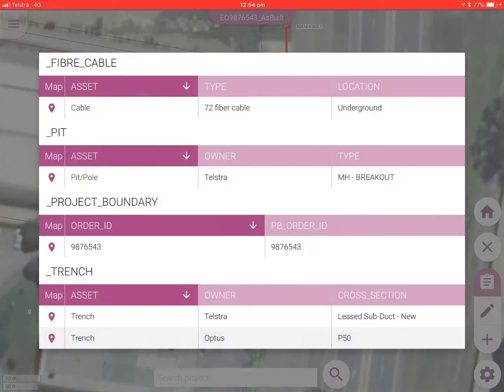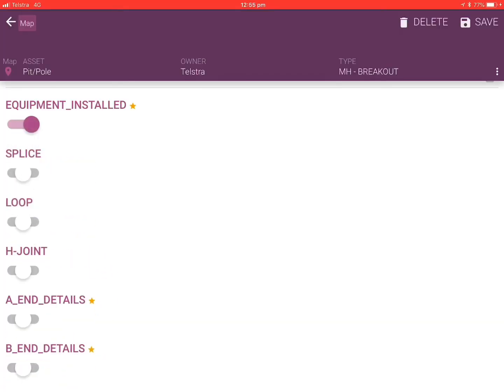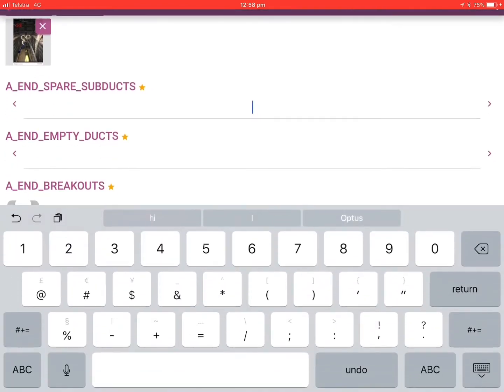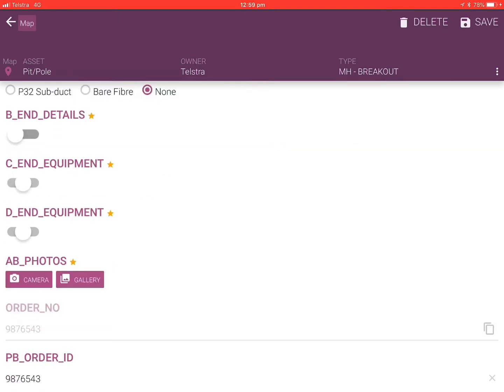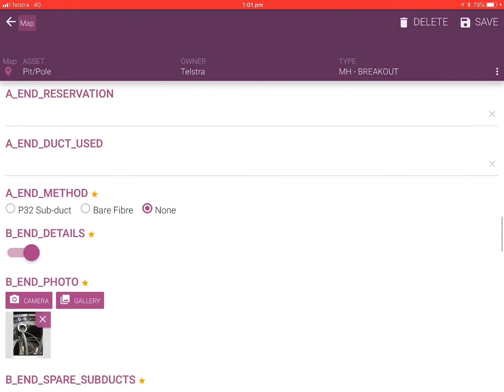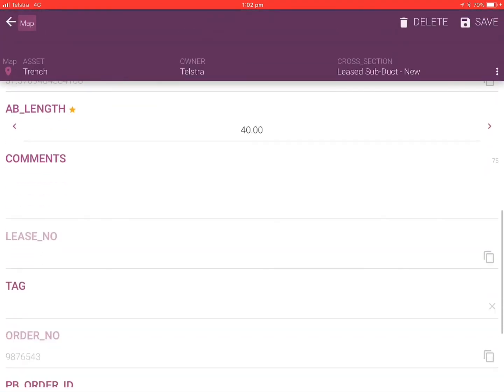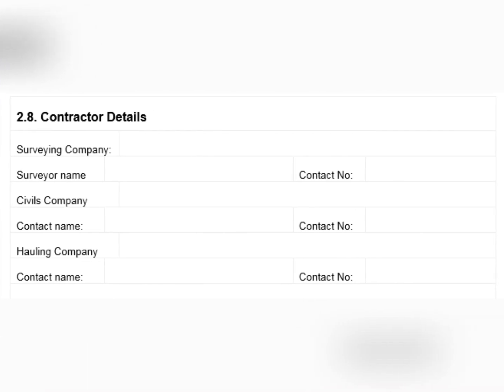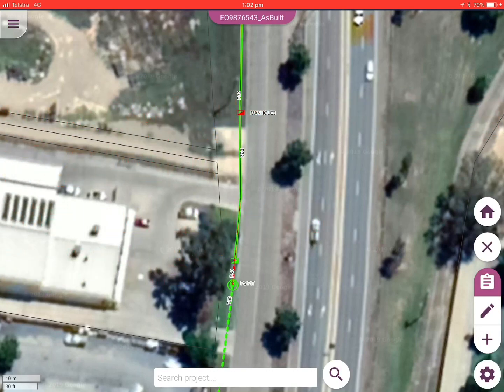Konect - 4. As Builts - Telstra leased duct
How to capture Rod and Rope and As built details for Telstra leased duct in Konect